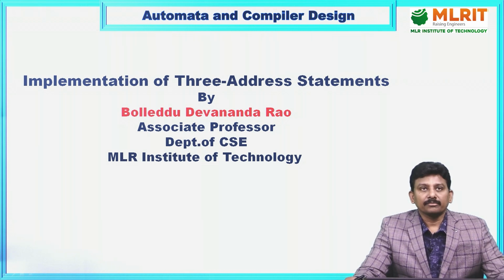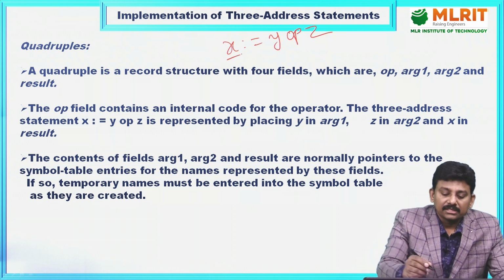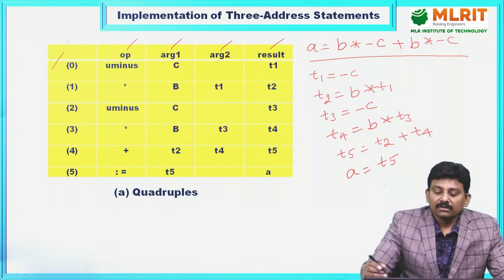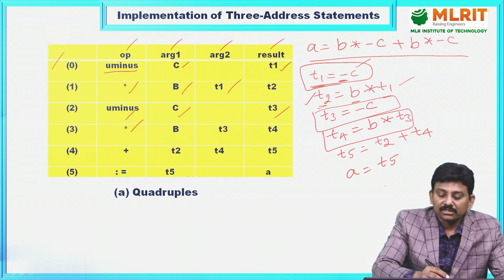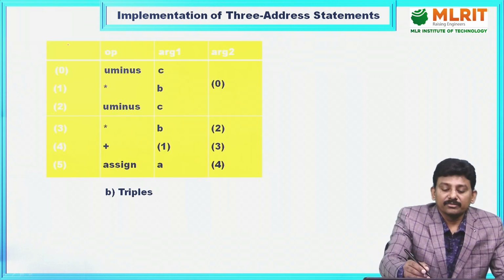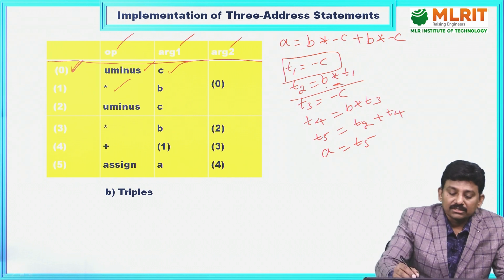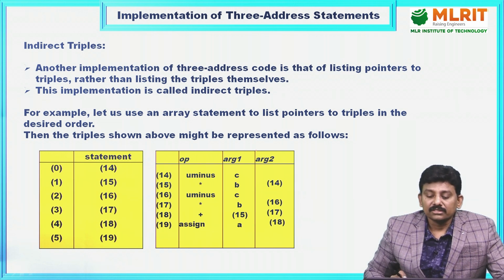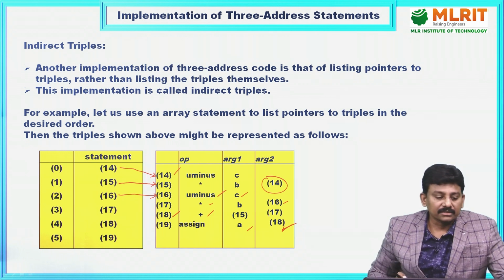LEC35|Automata & Compiler Design | Implementation of Three-Address Statements by B. Devananda Rao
Hyderabad